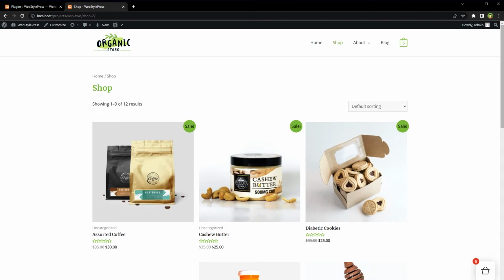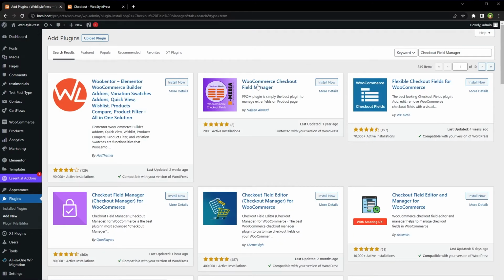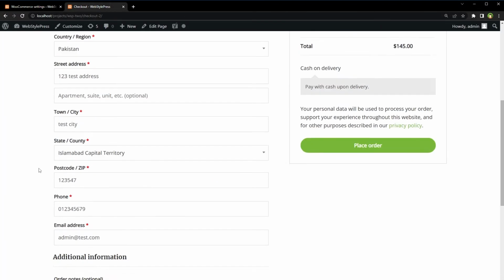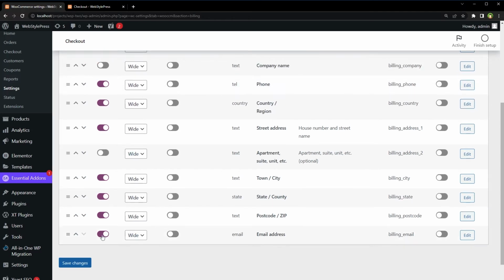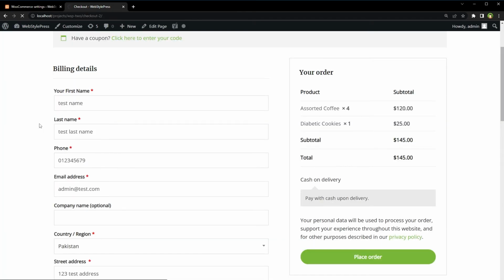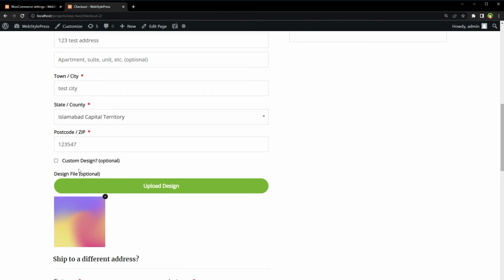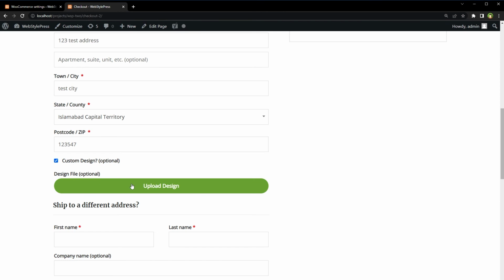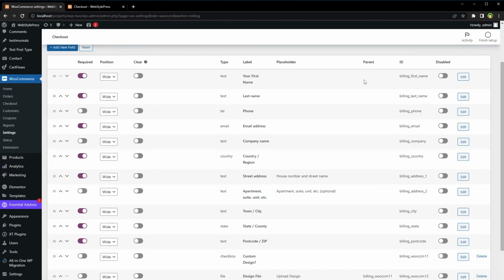Customize Checkout Page in WooCommerce WordPress | Ultimate Checkout Fields Manager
In this wordpress woocommerce tutorial, we are looking into how can we add custom fields, edit fields, hide fields and re-order fields from checkout page. We can edit billing, Shipping or Additional fields sections in checkout page very easily. Reorder, remove or change the field type of the WooCommerce core fields. Allowed field types are Text, Textarea, Password, Radio, Checkbox, Select, Country, State, Multiselect, Multicheckbox, Heading, Colorpicker and File uploader. We can also apply conditions to checkout fields.

From plugins, search and add new plugin: Checkout Field Manager. We will use 'Checkout Field Manager (Checkout Manager) for WooCommerce'. After it's installed, go to WooCommerce settings, and then checkout tab. Here we have got settings related to Checkout, Billing, Shipping, Additional, Order and more. There are few features specific to PRO version. I will show you what free version can do.

From checkout you can force shipping address to be filled by customer. From Billing tab, you can customize a lot of things:

Fields at the billing page are listed here:
- We can make any of these mandatory / use toggle button for required.
- We can make them float to left, right or make them full width by this position option.
- We can move them up or down to reorder them.
- We can change the label.
- We can add new field.
- We can rename fields.
- We can apply conditions on fields

We can also hide any of these fields. This is a feature in PRO version but you can add class to any available field and use display none for that class to hide that specific field. It's that easy in free version. Or use jQuery remove function to remove that element by targeting class.

This was billing. Similarly for shipping area, same settings are present separately. In additional you can add more fields. and so on ...

All in all this is a good plugin. Give it a go if you want to customize checkout fields in wordpress.

Tutorial answers following topics related to woocommerce wordpress:
- How to add checkout fields?
- How to remove core checkout fields?
- How to change default fields order?
- How to change additional fields position?
- How to add conditional checkout fields?